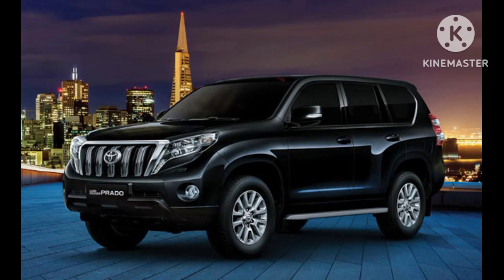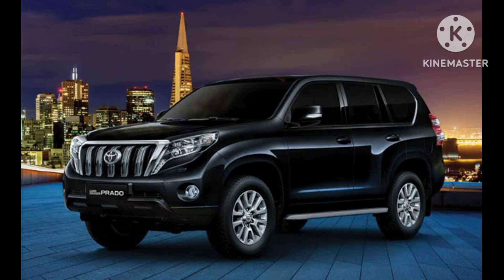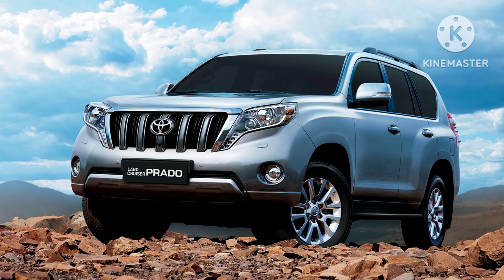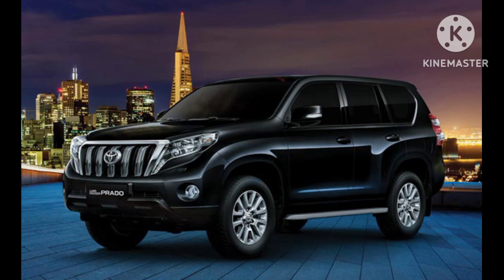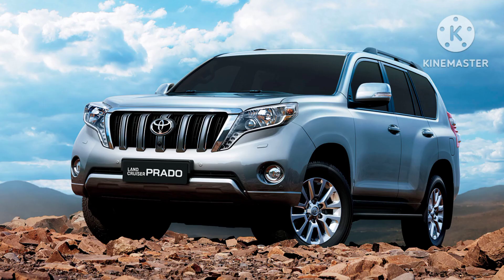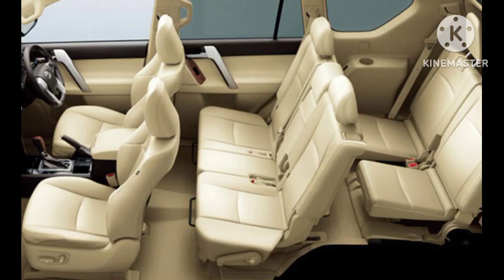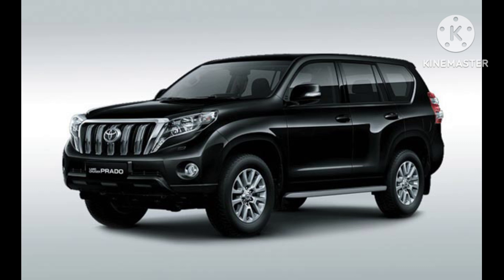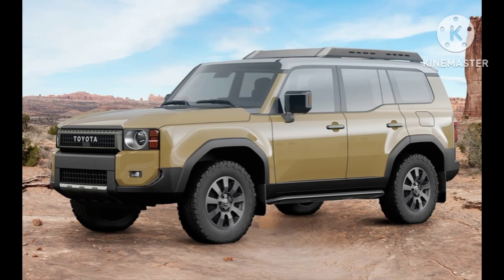The Toyota Land Cruiser Prado, often simply referred to as Toyota Prado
The Toyota Land Cruiser Prado, often simply referred to as Toyota Prado, is a mid-size SUV produced by the Japanese automaker Toyota. Renowned for its off-road capabilities, durability, and versatility, the Prado has gained popularity worldwide since its introduction in 1984.

Design and Exterior:

The Prado's design embodies a perfect blend of ruggedness and sophistication. The exterior features a bold front grille, prominent headlights, and a muscular body, giving it a robust and commanding presence on the road. The vehicle's dimensions strike a balance between on-road comfort and off-road prowess, making it suitable for various driving conditions.

Engine and Performance:

Under the hood, the Prado is equipped with a range of powerful engines, typically offering a mix of fuel efficiency and performance. Engine options may vary across different markets, but common choices include V6 and turbodiesel engines. The vehicle's robust chassis and advanced suspension systems contribute to its off-road capabilities, allowing it to tackle challenging terrains with ease.

Off-Road Capabilities:

The Prado is renowned for its exceptional off-road performance. Featuring a capable four-wheel-drive system, advanced traction control, and durable suspension, it excels in navigating rough terrains. Off-road-specific features like crawl control and multi-terrain select enhance the vehicle's adaptability, making it suitable for a variety of challenging conditions, from mud and sand to rocky trails.

Interior Comfort and Features:

Inside the cabin, the Prado offers a spacious and comfortable environment for both driver and passengers. High-quality materials, modern design elements, and attention to detail contribute to an upscale interior. The vehicle is equipped with advanced infotainment and connectivity features, providing a seamless driving experience.

Safety Features:

Safety is a priority for Toyota, and the Prado comes equipped with a comprehensive array of safety features. This may include advanced driver-assistance systems such as pre-collision systems, lane departure warning, adaptive cruise control, and multiple airbags. The robust construction of the vehicle also adds an additional layer of safety for occupants.

Seating Capacity and Configurations:

The Prado typically offers a versatile seating configuration, accommodating a varying number of passengers based on the model and trim level. Configurations may include two or three rows of seats, making it suitable for families, adventure enthusiasts, or anyone requiring flexibility in seating arrangements.

Technology and Connectivity:

Toyota integrates cutting-edge technology into the Prado, ensuring a modern and connected driving experience. The infotainment system often includes a touchscreen display, navigation features, smartphone integration, and voice recognition. This tech-savvy approach enhances convenience and entertainment for both short commutes and long journeys.

Fuel Efficiency:

Despite its robust performance capabilities, the Prado is designed to be fuel-efficient. Toyota employs advanced engine technologies and aerodynamics to optimize fuel consumption, providing a balance between power and efficiency. This makes the Prado a practical choice for those seeking both performance and economical operation.

Model Variants:

The Prado lineup may consist of various trims and model variants, offering consumers a range of options based on their preferences and requirements. Trim levels could include standard, premium, or off-road-focused variants, each catering to different market segments.

Environmental Considerations:

In line with global automotive trends, Toyota incorporates eco-friendly initiatives into its vehicles. Depending on the region, the Prado may feature fuel-efficient engines and technologies aimed at reducing emissions, contributing to a more sustainable driving experience.

In summary, the Toyota Land Cruiser Prado is a versatile and robust SUV that has earned its reputation as a reliable choice for both on-road and off-road adventures. With a focus on durability, advanced technology, and safety, the Prado continues to be a popular option in the competitive mid-size SUV market.

Toyota prado, Toyota prado